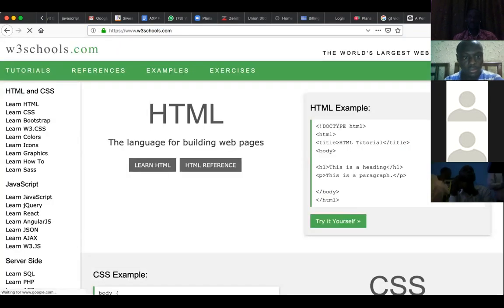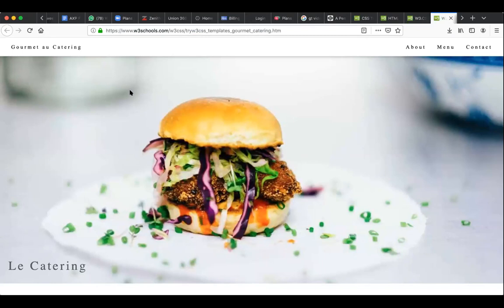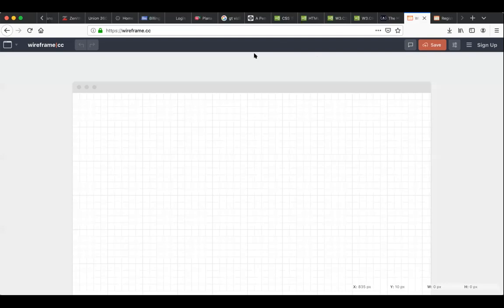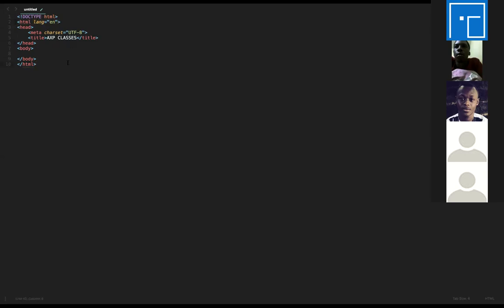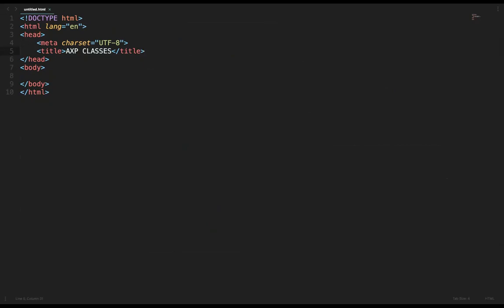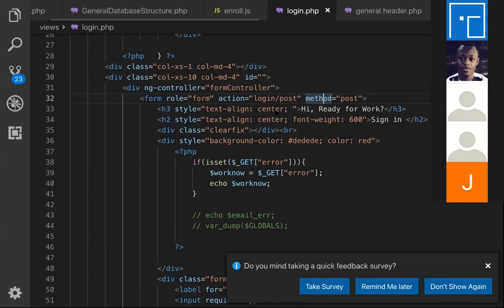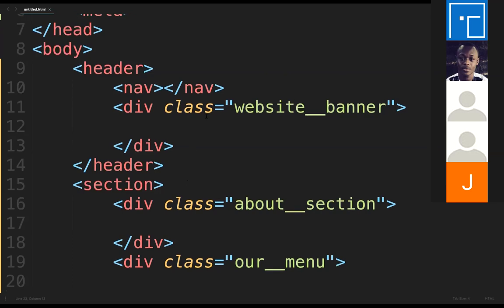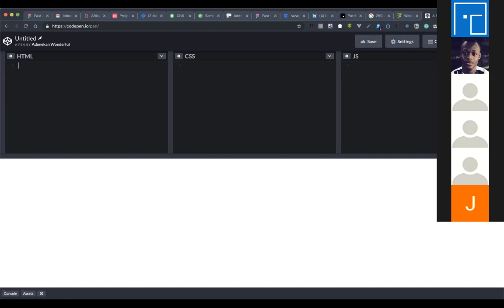AXP 2.1 Video Class 1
Video session held on Monday, 2nd Sept, 2019. Talks about the fundamentals of HTML